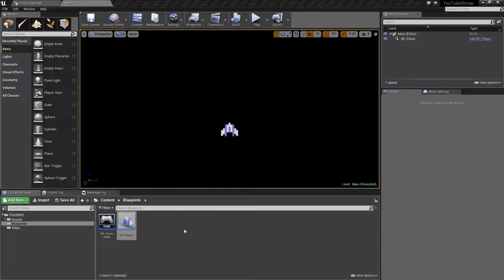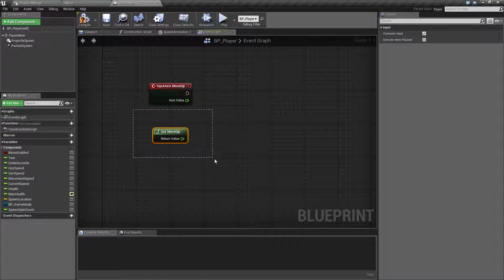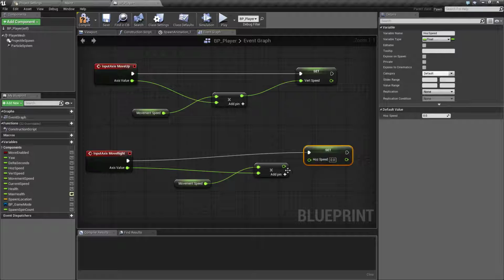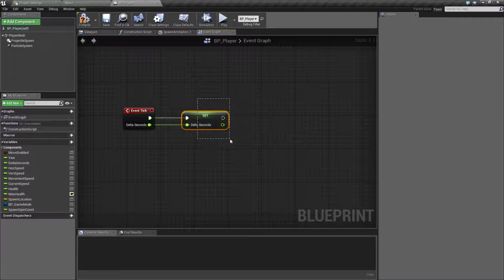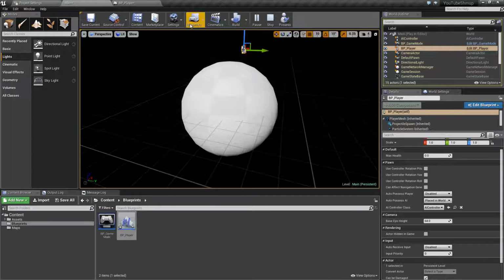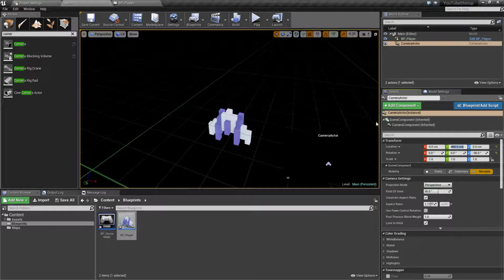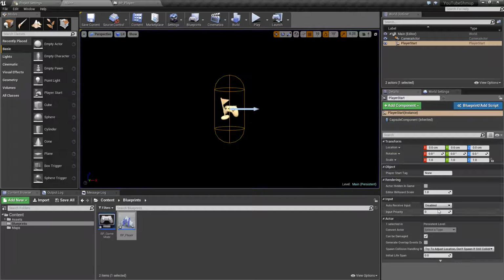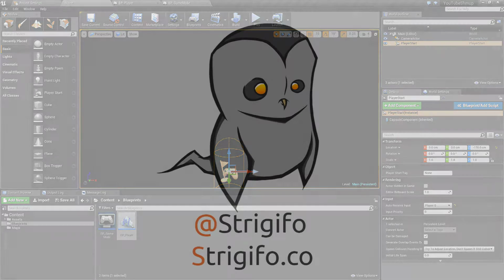Unreal Engine 4 SHMUP / Space Shooter - #04 Player Movement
In this collection of videos, we will go through the steps of making a simple top down space shooter from the SHMUP game genre.

In this video, we add some very simplistic movement to the player to familiarise ourselves with how the location of an object can be altered during play.